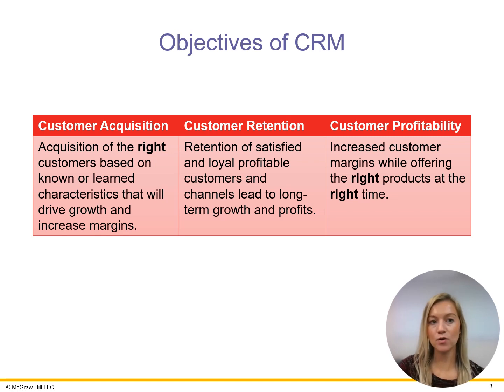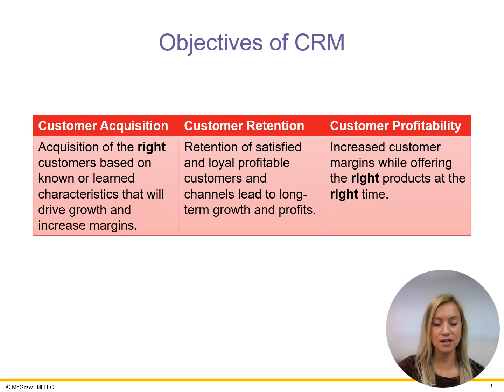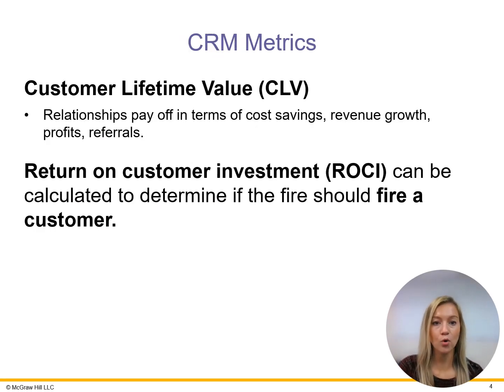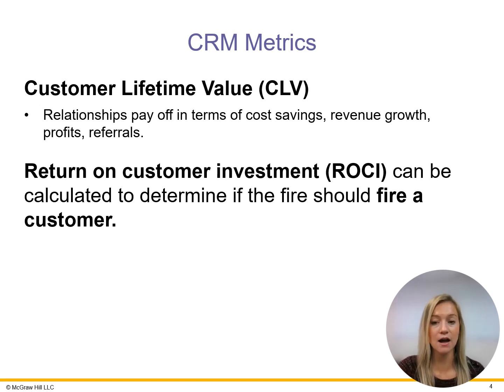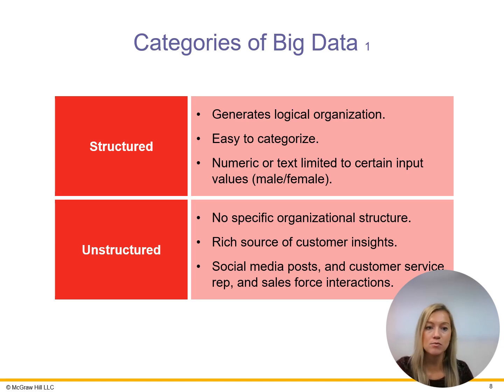Chapter 5 Lecture